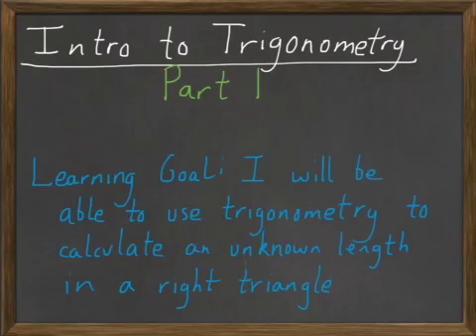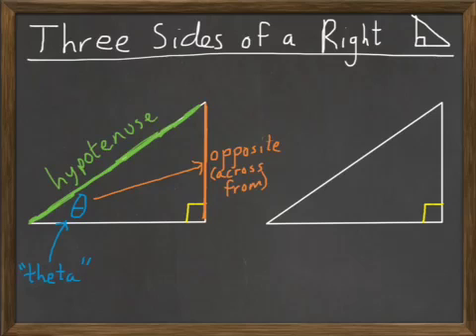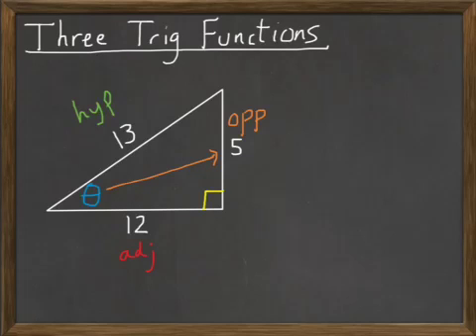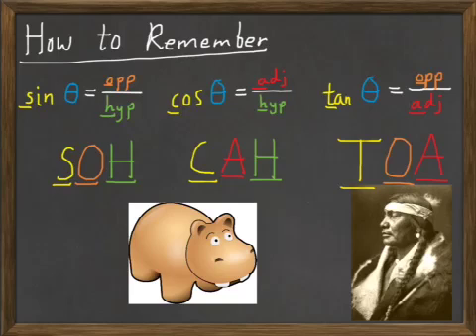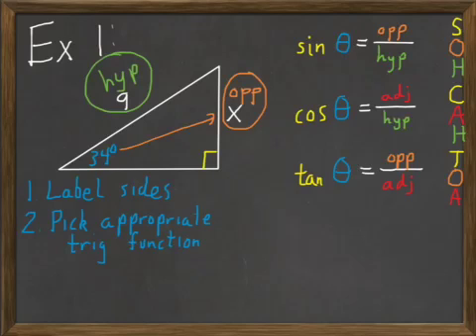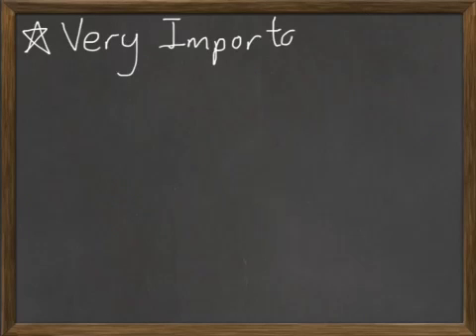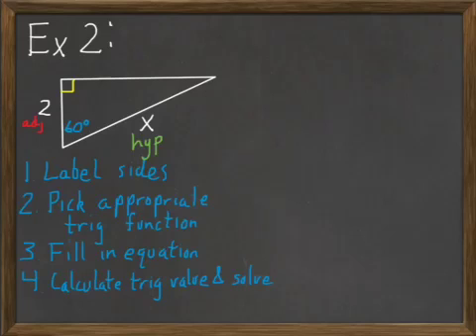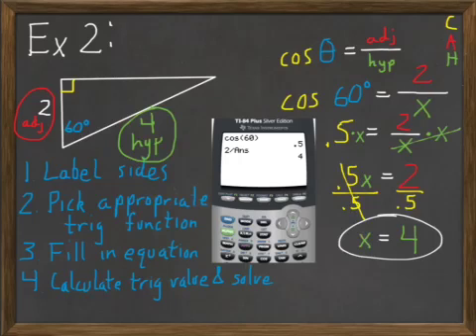Geometry Video 10-6: Trigonometry -- Missing Side (Medium Quality)